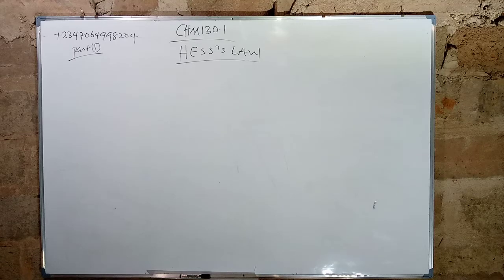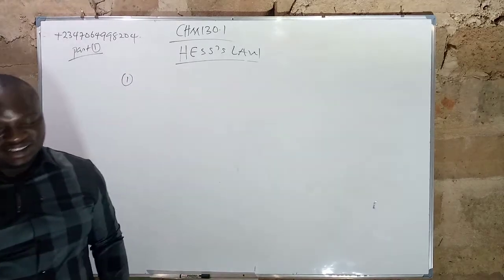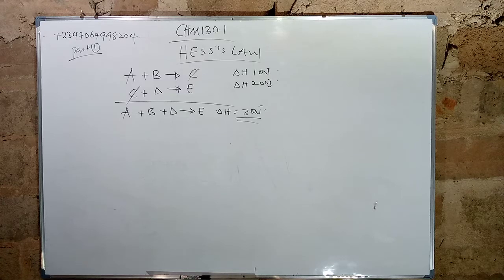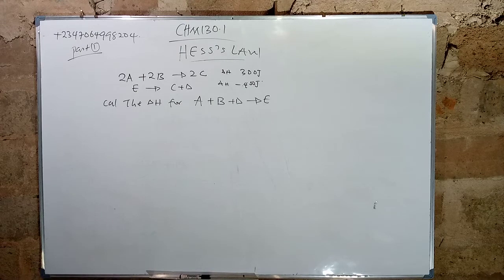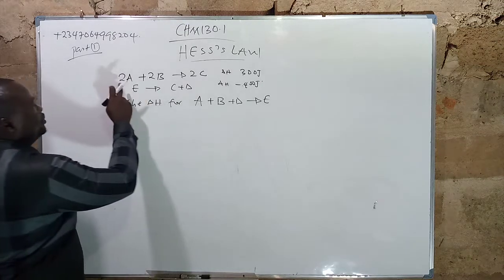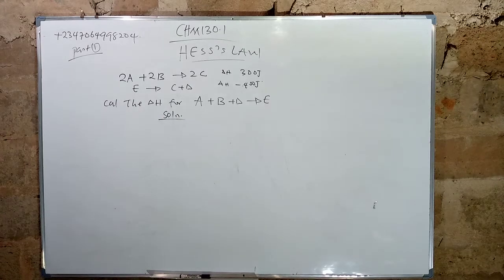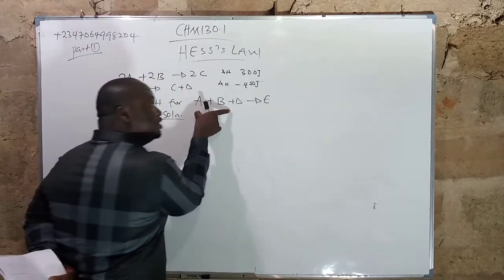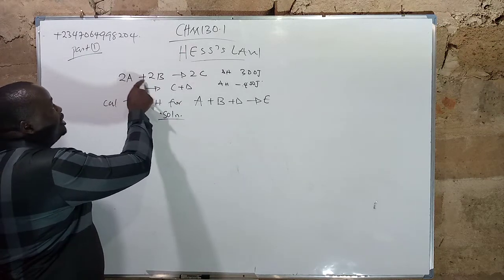Hess Law Introduction (everything you need to know). part 1 CHM130.1